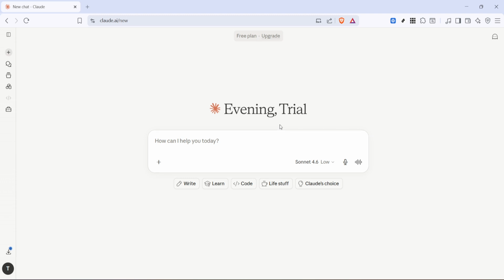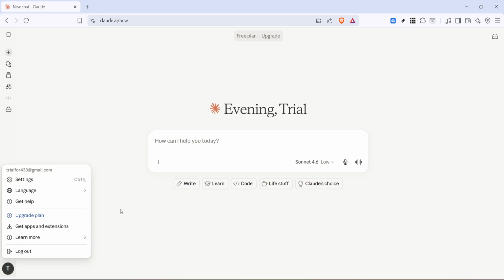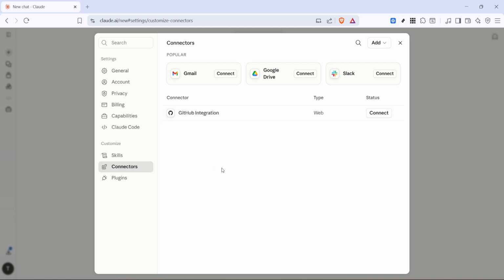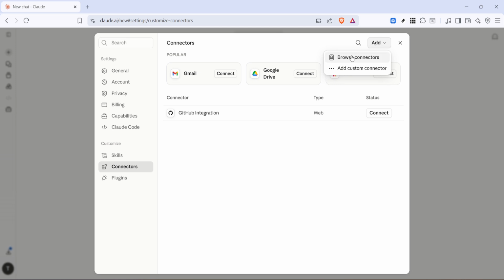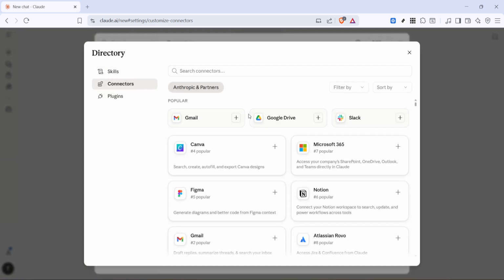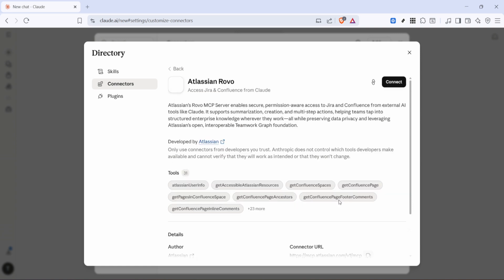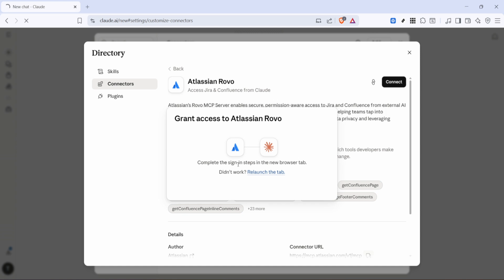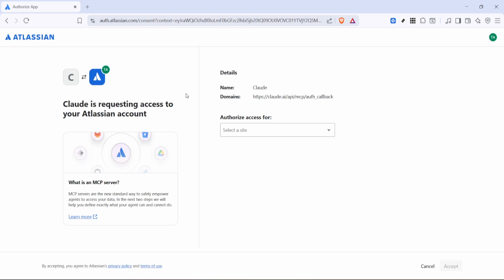How to Connect Claude AI to Jira (Step By Step 2026)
How to Connect Claude AI to Jira